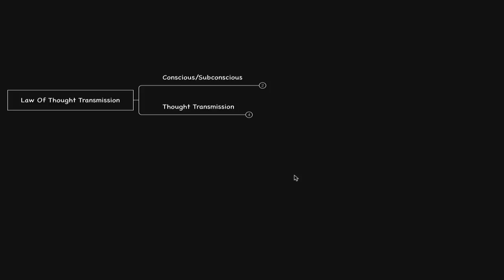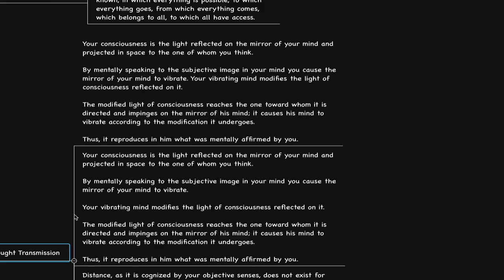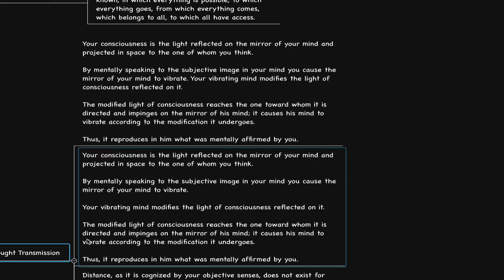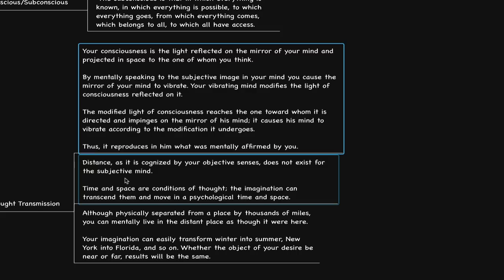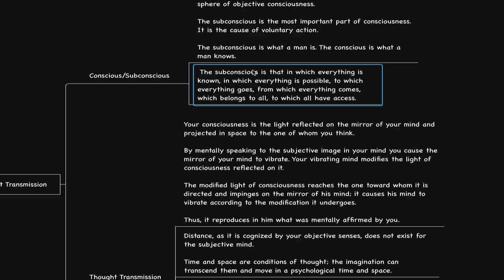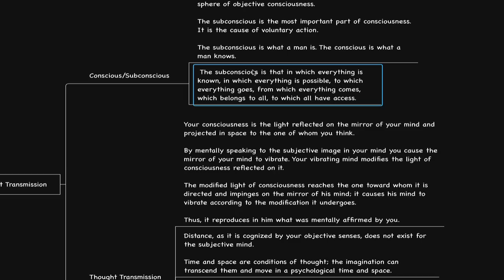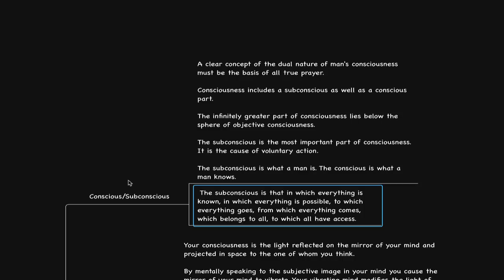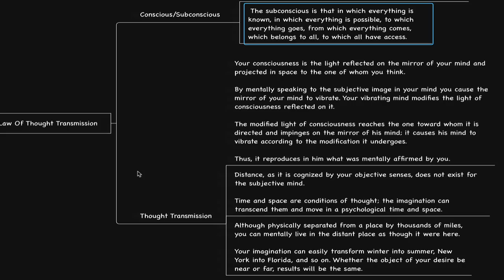Law of thought transmission (Abdullah, Neville Goddard)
Try Audible and Get Two FREE Audiobooks

Cover Image Art by Daniel, see more of his work